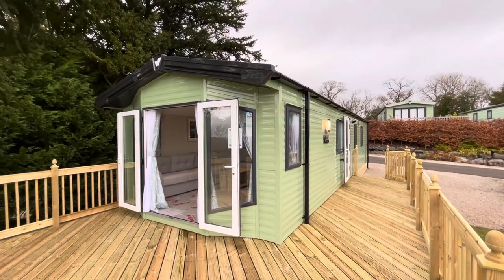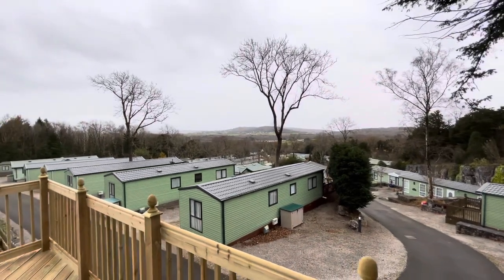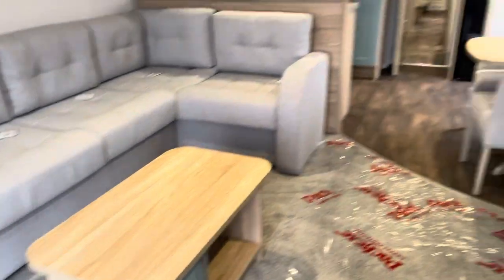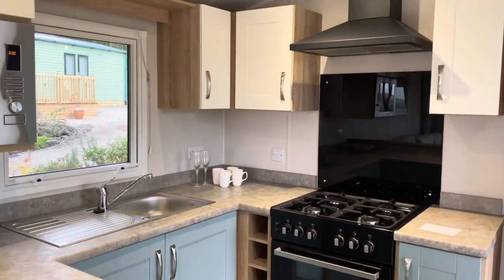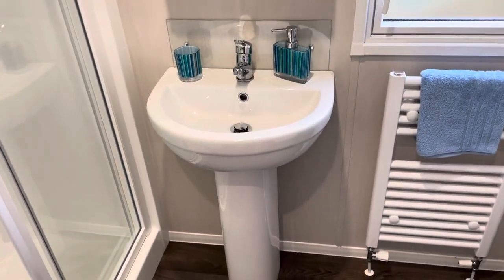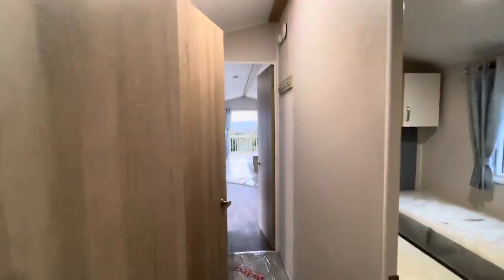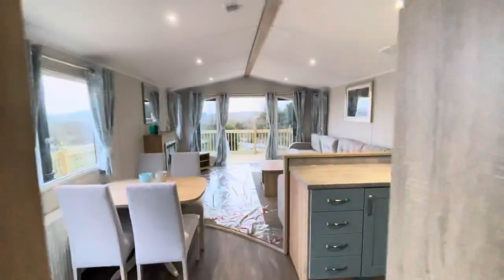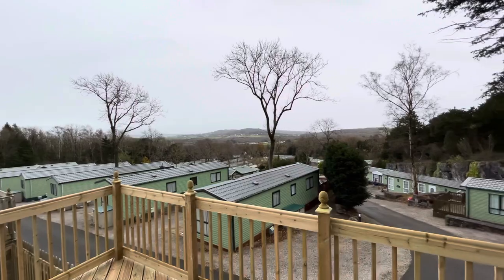2021 Willerby Sierra at Silver Ridge Holiday Park (SOLD)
Discover holiday home ownership at Silver Ridge in the brand-new 2021 Willerby Sierra.